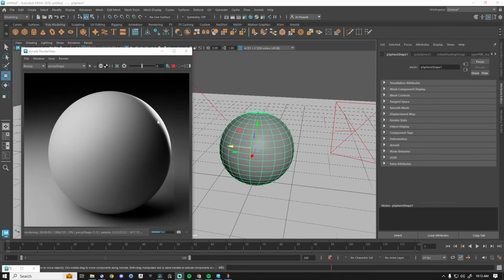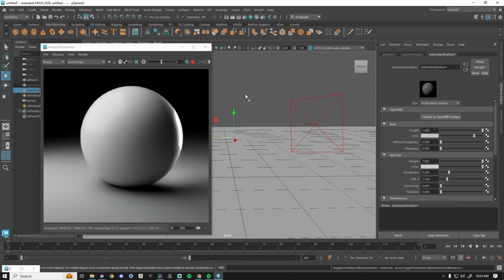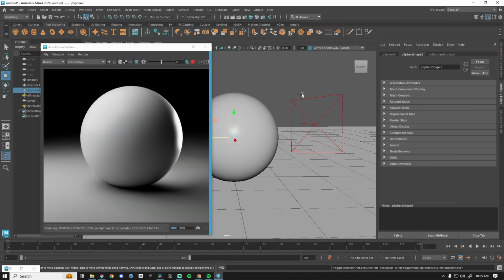Maya 2026 Open PBR vs Arnold Materials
Today we are looking at the preset materials of the New Open PBR Material and the Ai Standard Surface Material. This is a side by side comparison and you will see there are many differences...